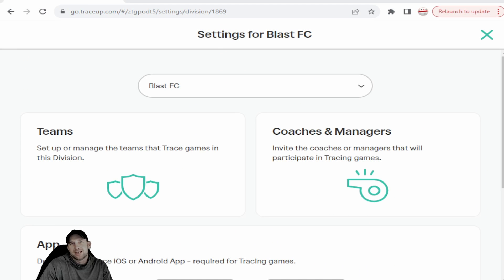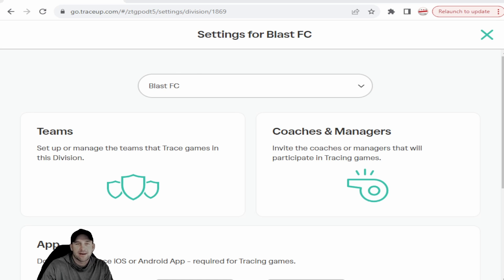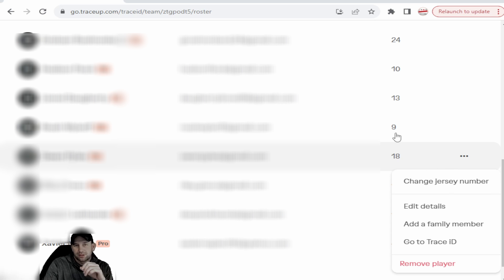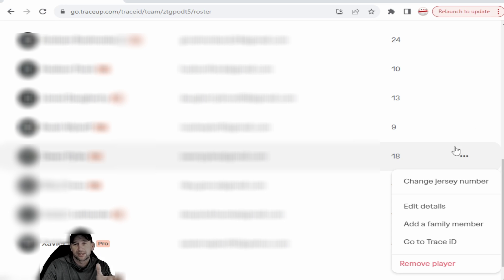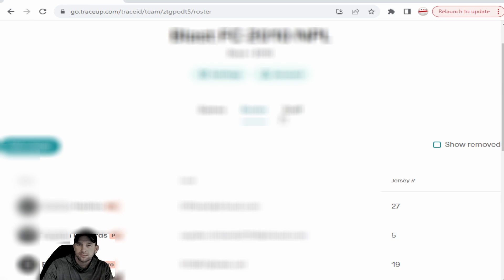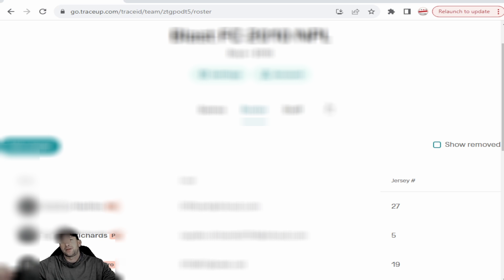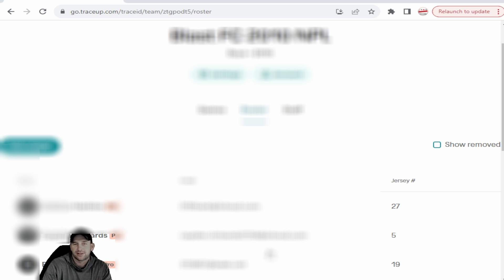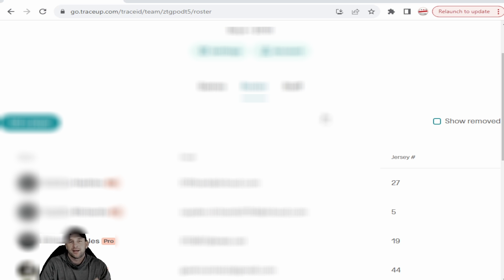Trace Up. How to Set Up Main Owner Admin. Team Admin. Add Teams. Coaches. Parents. Soccer Players.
In today's Tech Tuesday, we talk about Trace Up. How to Set Up Main Owner Admin. Team Admin. Add Teams. Coaches. Parents. Soccer Players.   We receive many questions every week about helpful tips.  We try to create as many tip videos as we can.  If there is something you are stuck on and or have questions you need help on.  We will try to put out videos as quick as we can to your questions.